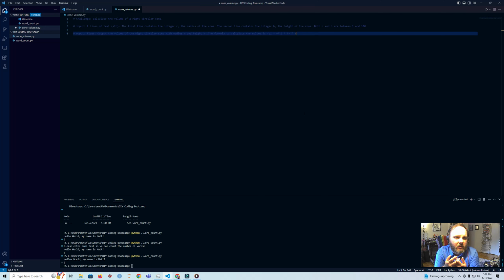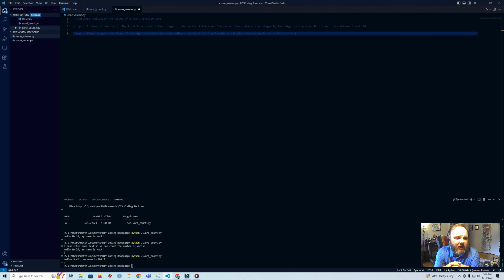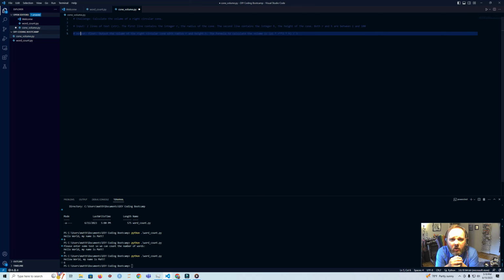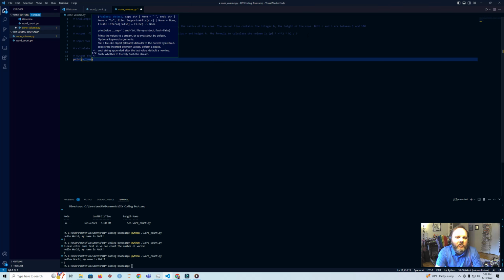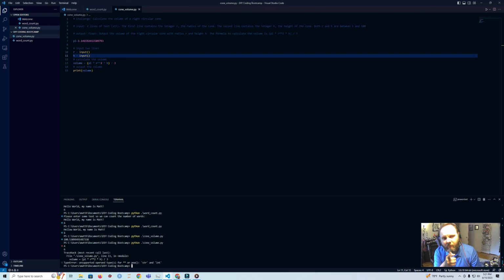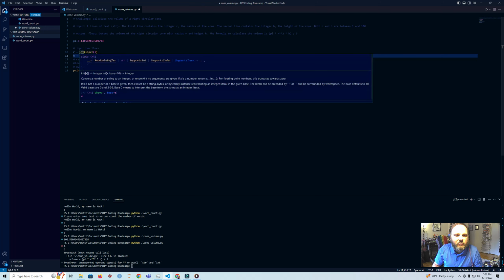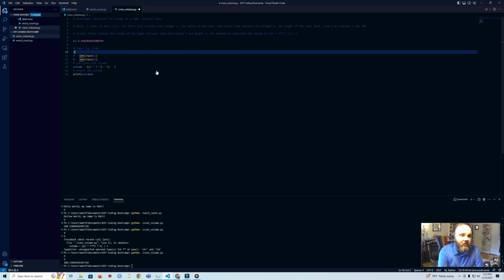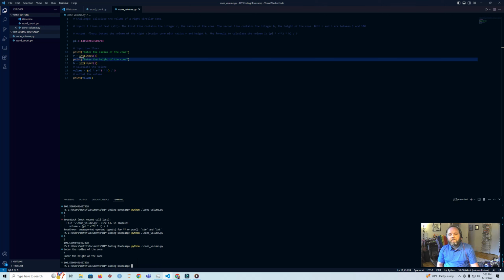Problem# 2 Calculate the Volume of a Right Circular Cone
Finishing Part 2 of Chapter 1 by working with numbers and strings as well as how to convert from strings to integers